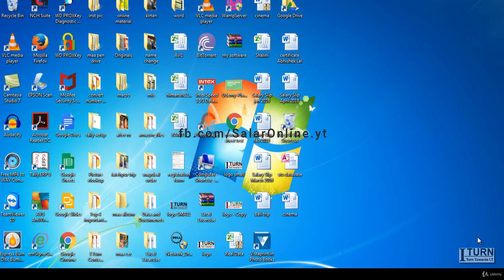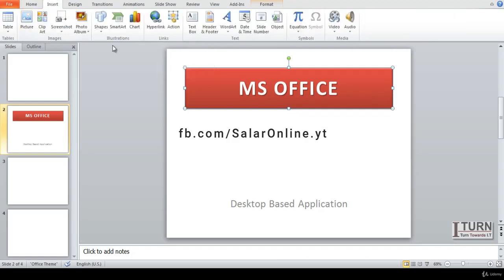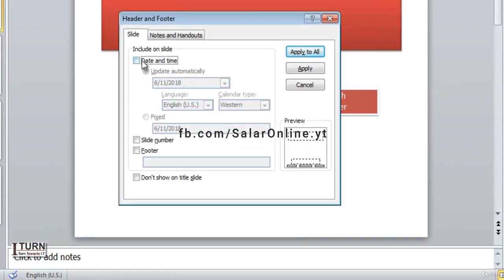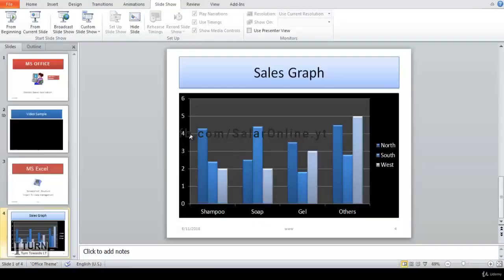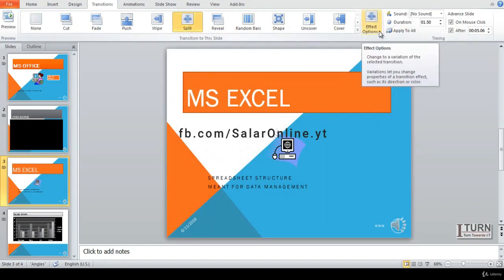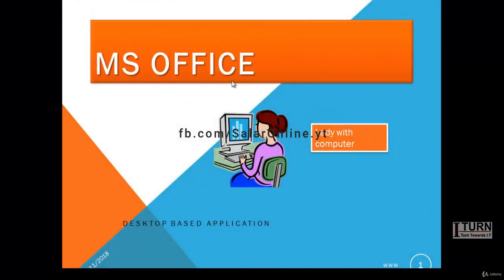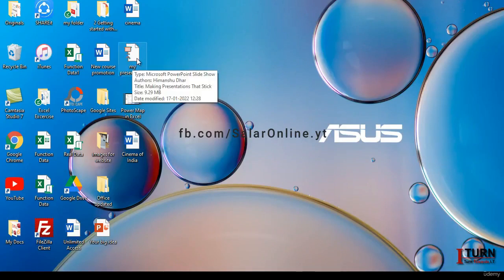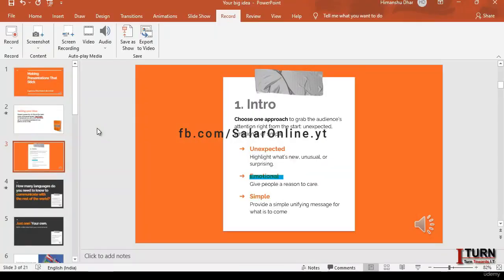MS PowerPoint Complete Training - Beginner to Expert Level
Create an elegant presentation for your next business meeting with animation, audio / video, and collaboration tools.